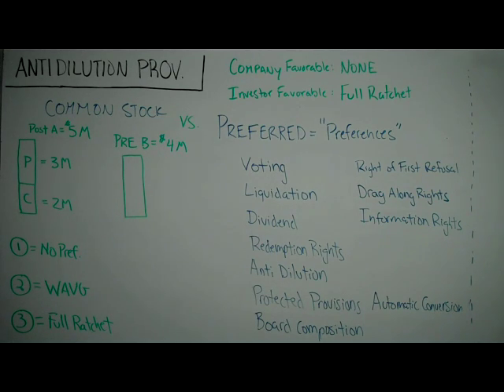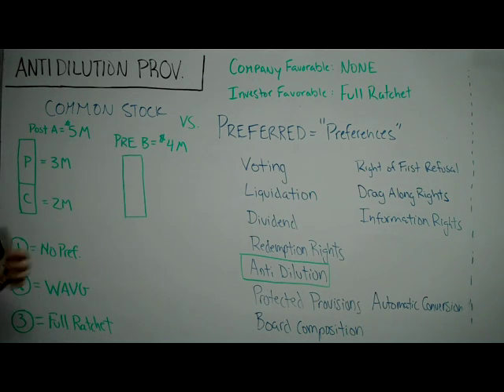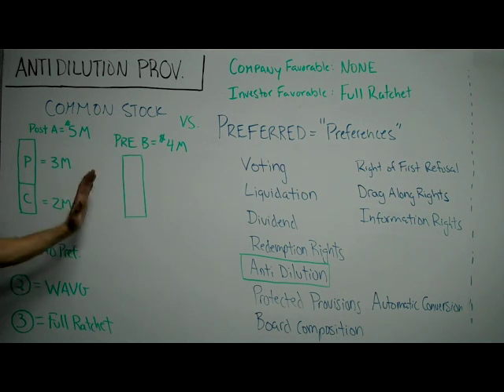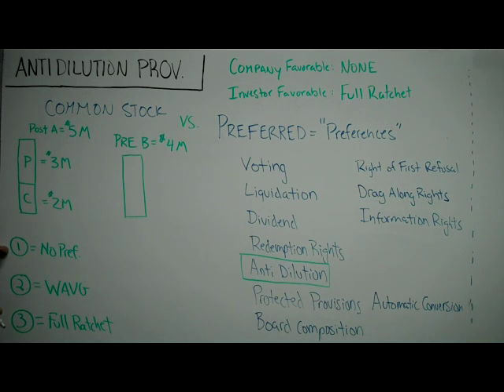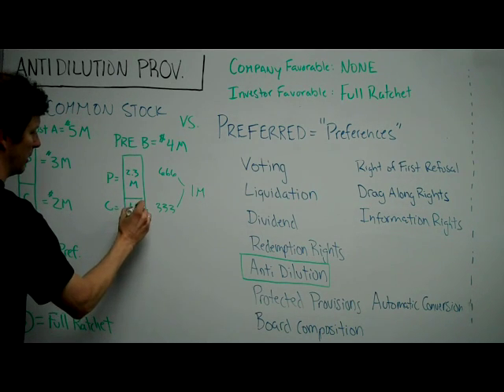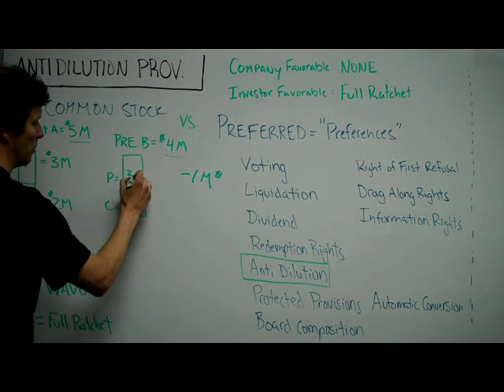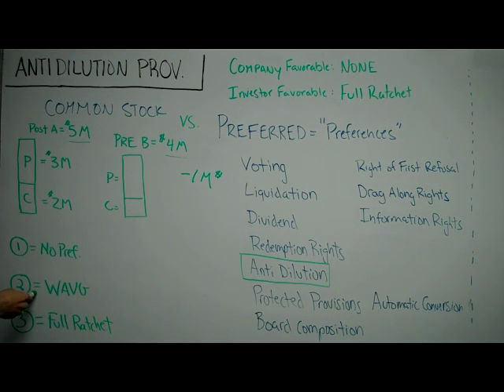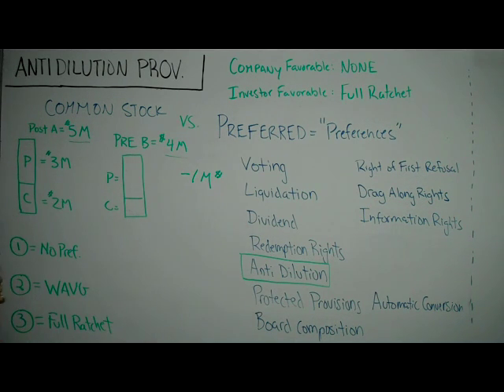Anti Dilution Provision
What purpose does an anti dilution provision accomplish? Why do investors ask for this and what protections does it provide? What are the various types and how do they work in a basic way?